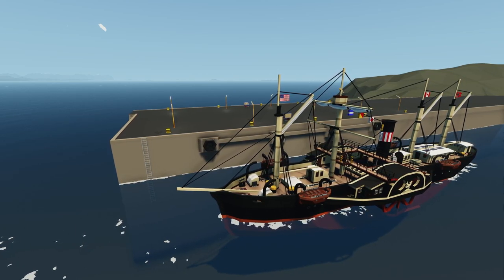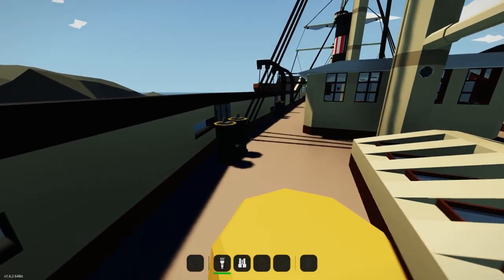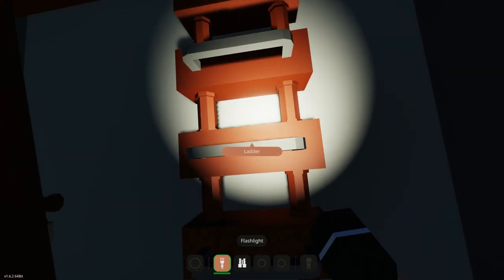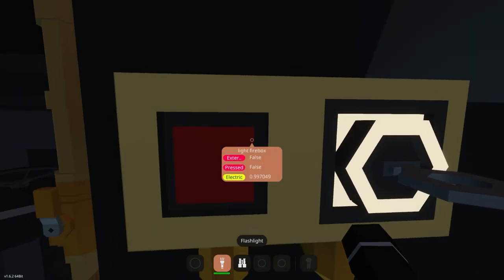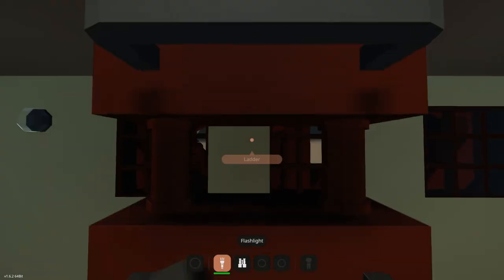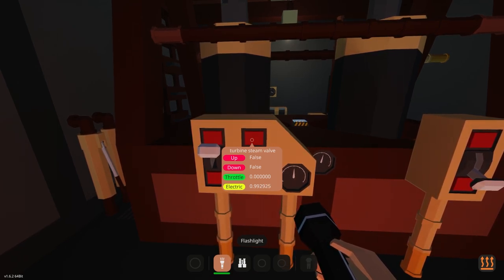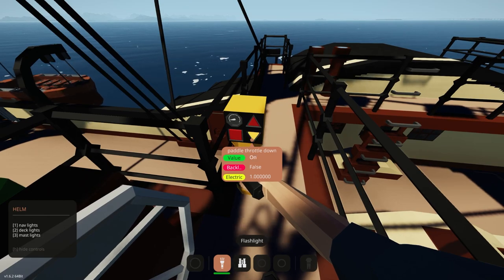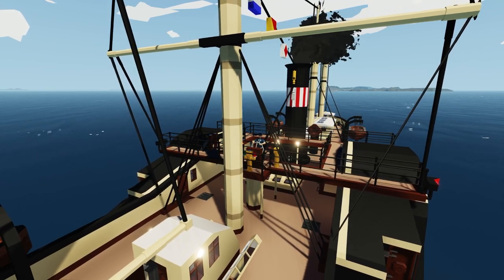S.S. Grackle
Today we take a look at 5...wait...no just 1 random vehicle. I ran out of time...so I changed my mind. I can do that you know. You know cause like - i record like the video and like edit it and stuff - so I change my mind while recording I can do that - it's allowed. So there - leave me alone. Thanks
-Endo

Submit & Vote Now On Discord!

⏱️TIMESTAMPS⏱️
0:00​ Intro